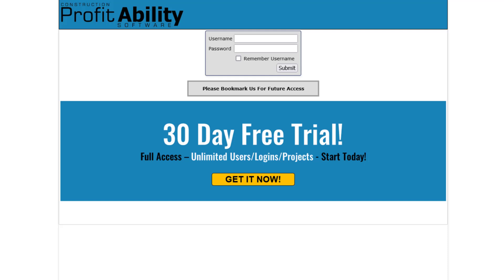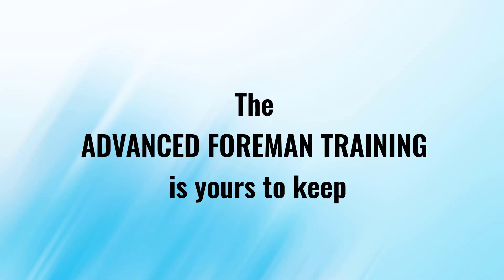Advanced Foreman Training ABSOLUTELY FREE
We'll cover master schedule, rolling schedules, forecasting, equipment tracking, reports, and a whole bunch more.

✅  About Estimateguard.

This channel is committed to teaching Electrical Foremen and those who want to become Electrical Foremen to Boost their income quickly and dramatically through training and insight from a Master Electrician who has succeeded in that role for decades.

Sign up here for our 12-day challenge, and we will email you our free training course that will teach you everything you need to know to succeed as an electrical Foreman.